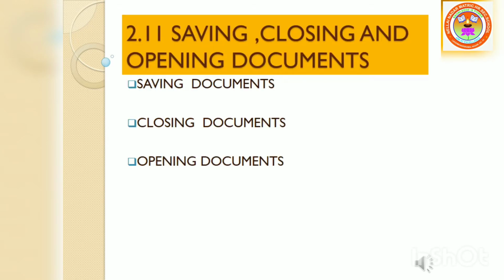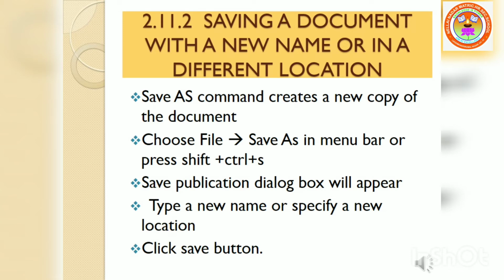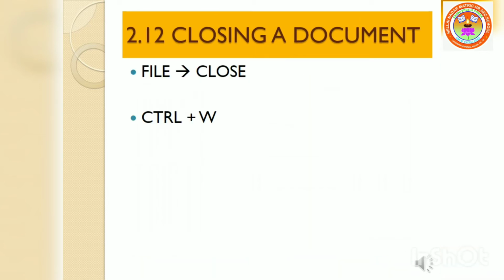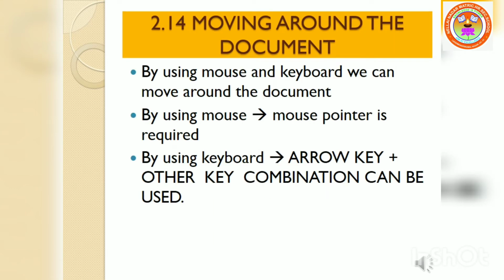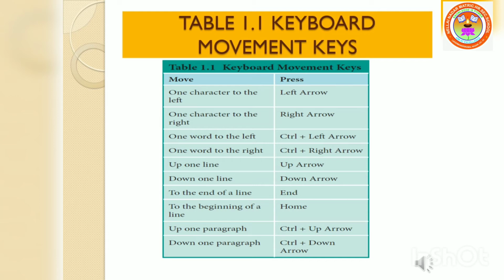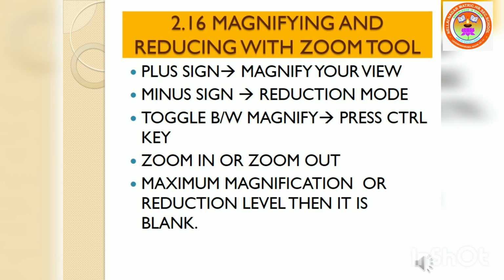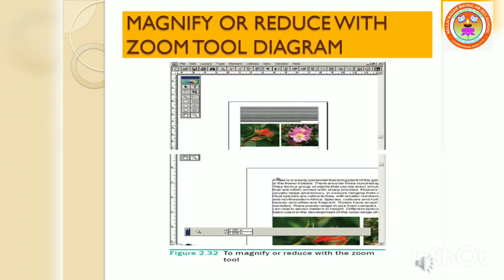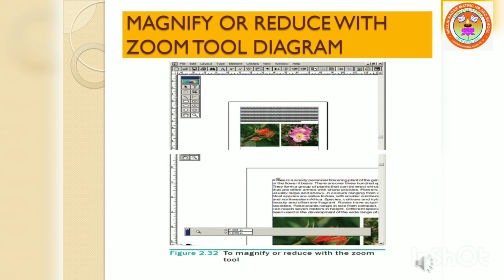STD XII COMPUTER APPLICATION CH-2 PART-5 (SAVE, OPEN & CLOSE)